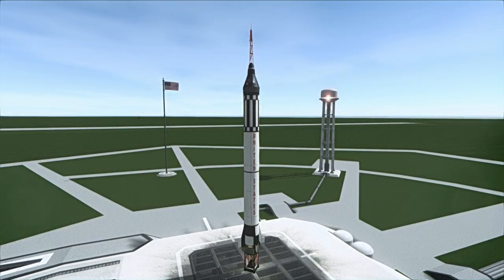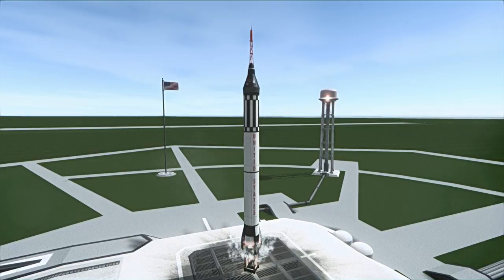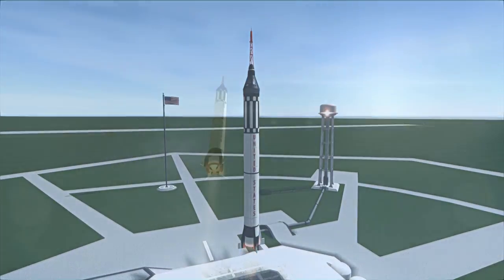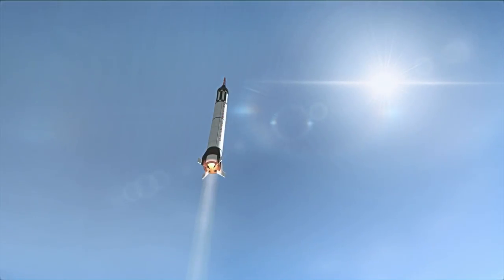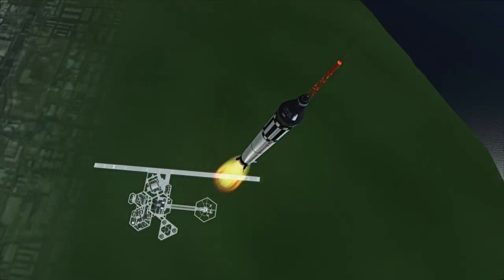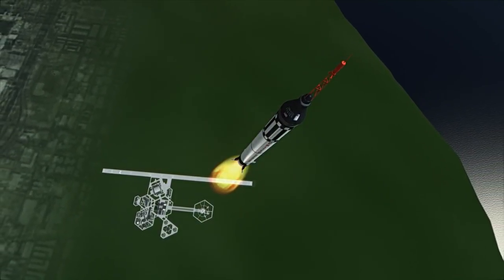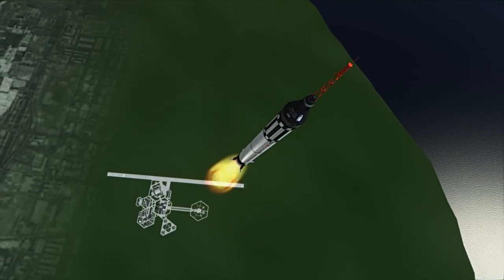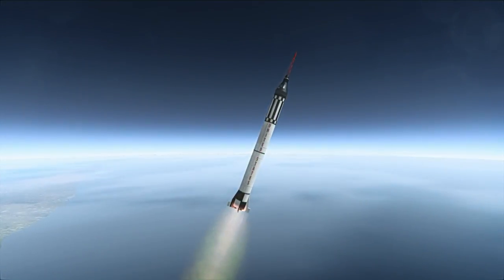Mission Profile - 1961-07-21 Mercury-Redstone 4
Quick Profile of Mercury-Redstone 4. The rocket and spacecraft are from FASA.

Music: "Wrath of Poseidon" by Vladimir Gorbunov from the World of Warships OST